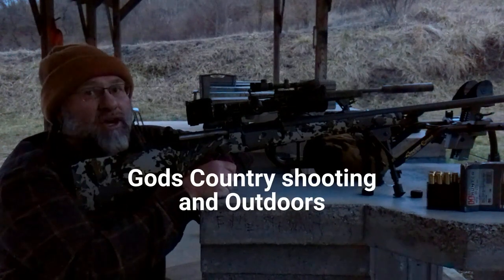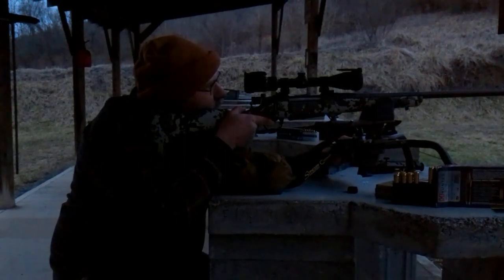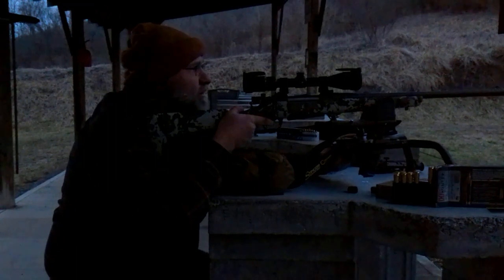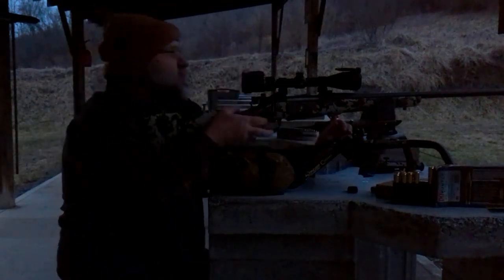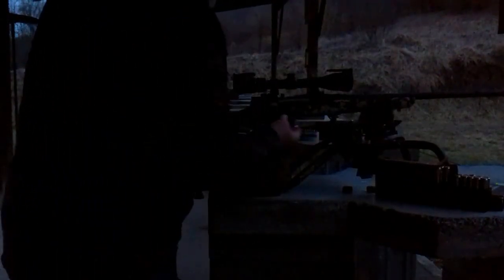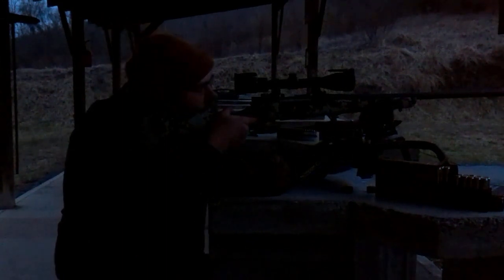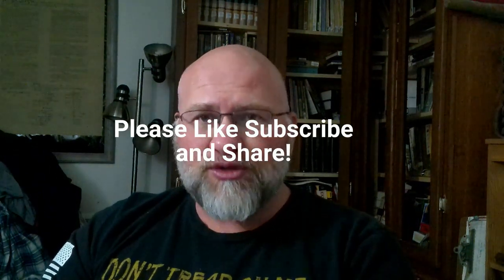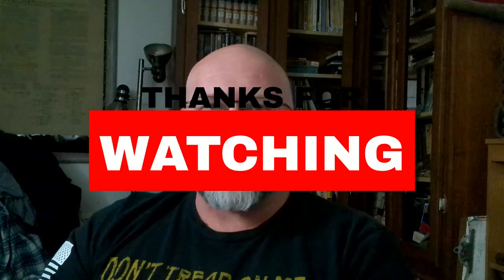Cva Cascade 300 Prc. Range time!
In this video I finally get a little range time with this Cva Cascade 300 Prc. How does it perform and one thing that I found that I don't like about it.